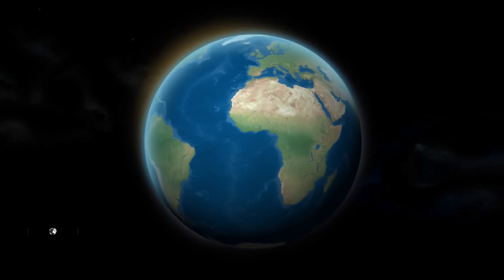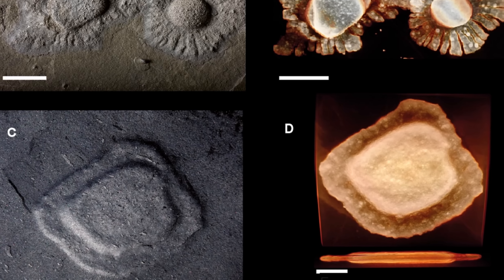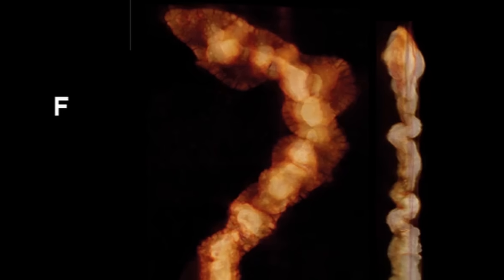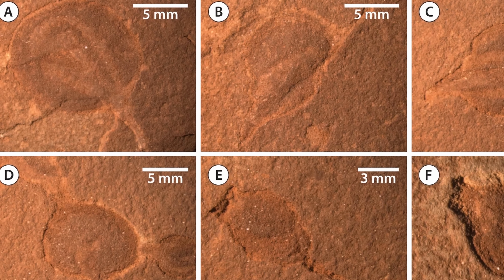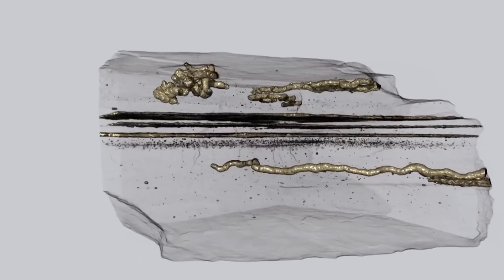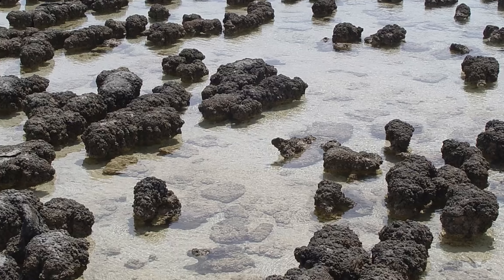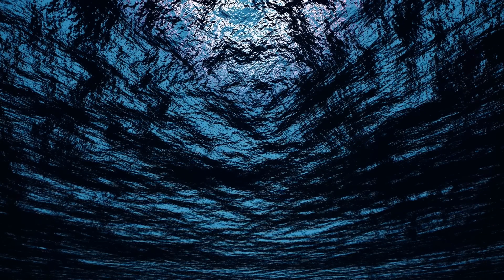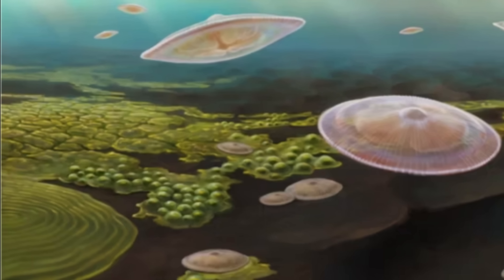Controversial Evidence of Complex Life on Earth 2.1 Billion Years Ago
Hello and welcome! My name is Anton and in this video, we will talk about a hypothesis of ancient 2.1 billion year old life

0:00 Complex life 2.1 billion years ago
1:00 Where this was found
1:40 How this was found
3:00 How this went viral
4:00 Pseudofossil?
4:45 Additional evidence
6:00 Recent chemical evidence
6:45 Explaining how this could exist
8:30 Why this matters and what it means
9:40 Conclusions

Credit:
Professor Abderrazzak El Albani of the University of Poitiers, France